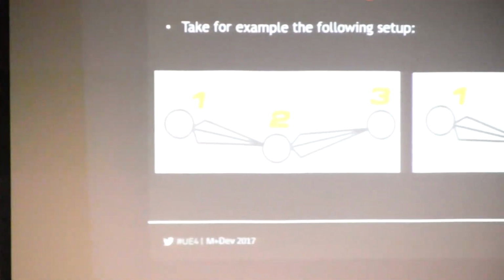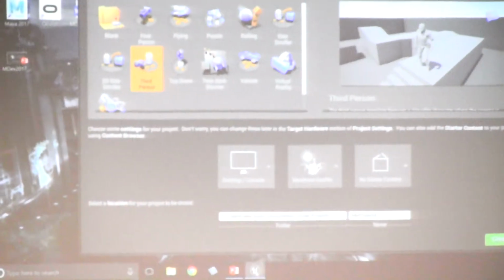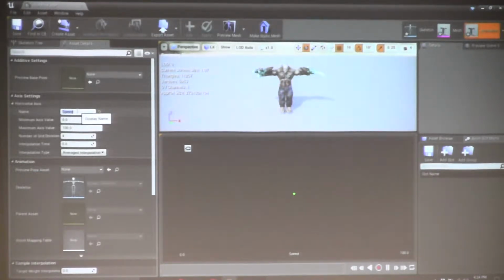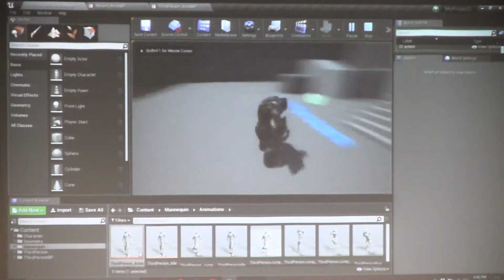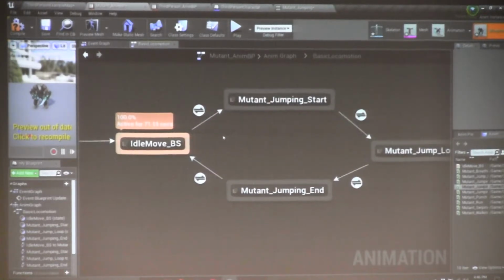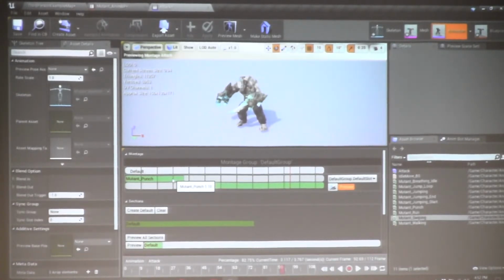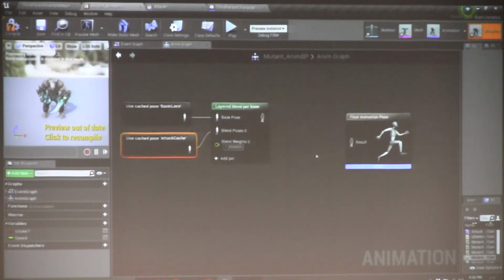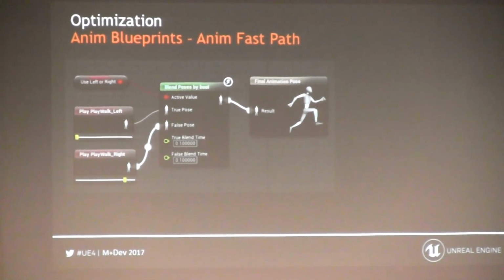Working with Animation in Unreal Engine 4 - Wes Bunn - M+DEV 2017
Working with Animation in Unreal Engine 4
Speaker: Wes Bunn